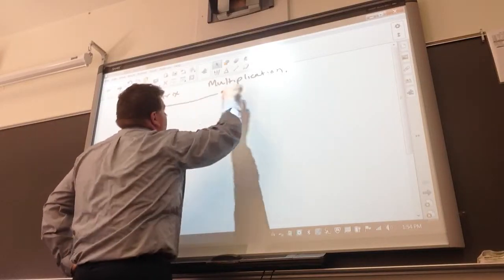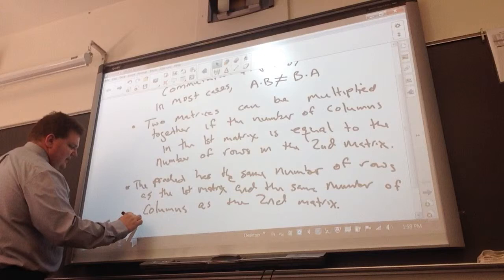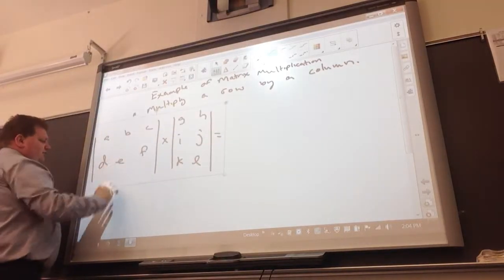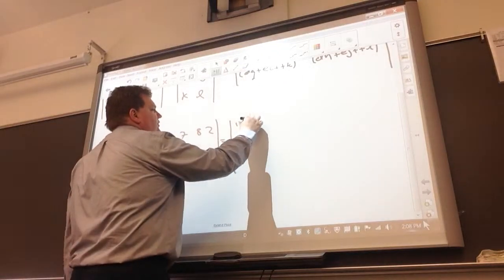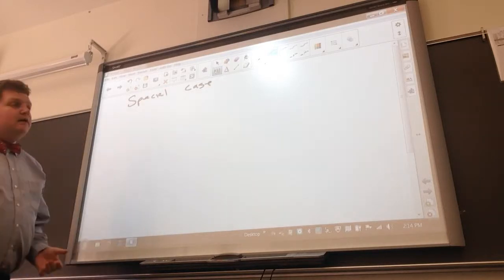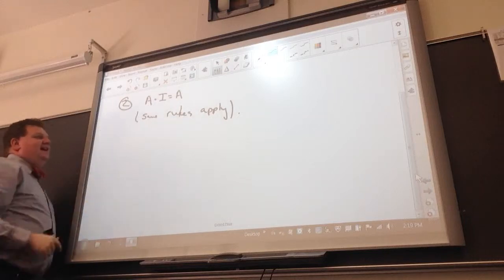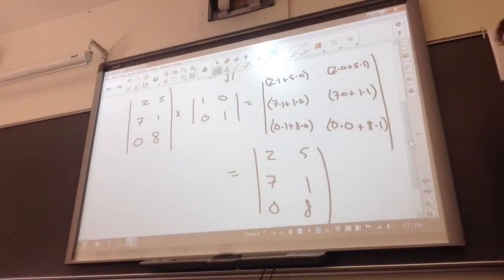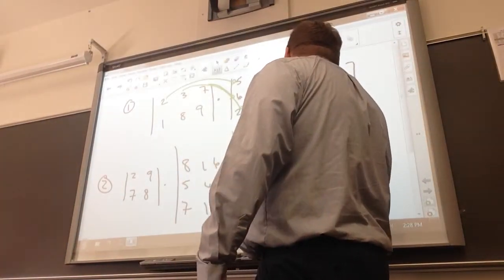Class on March 30th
We discuss and introduce Matrix Multiplication.